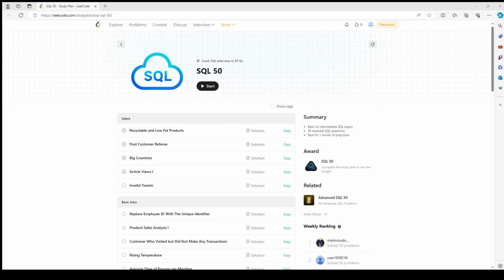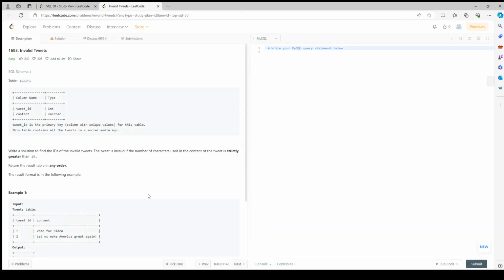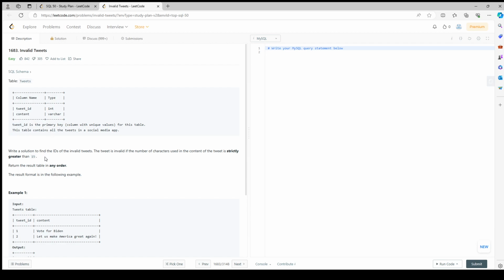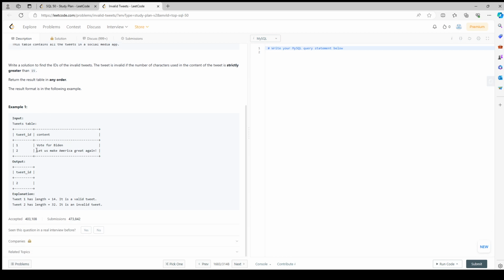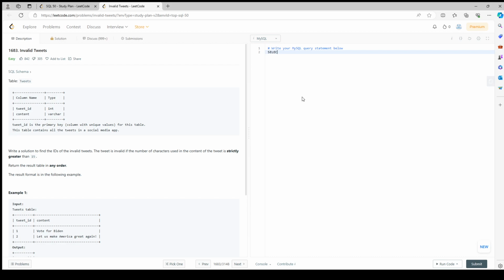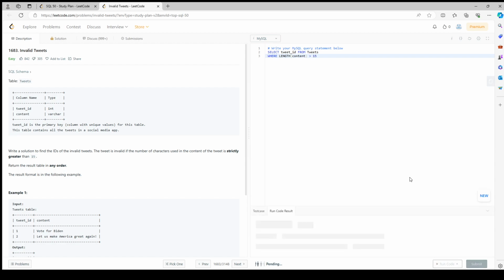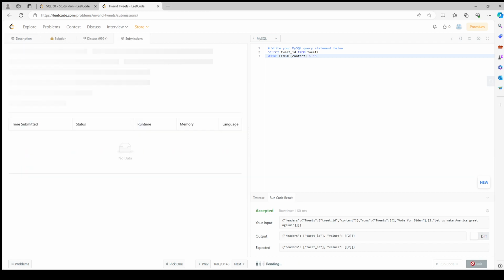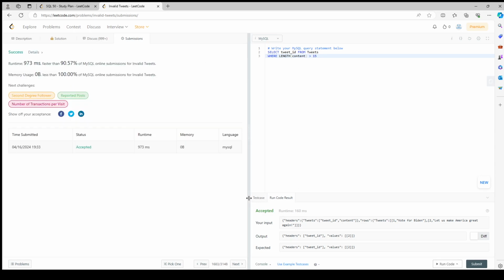my attempt at solving leetcode 1683: invalid tweets [SOLVED]